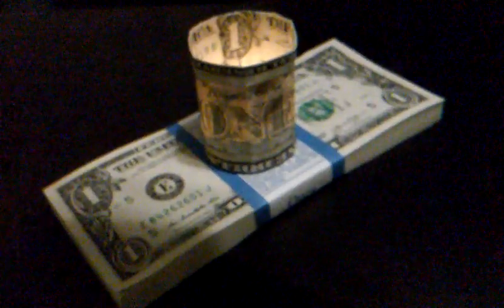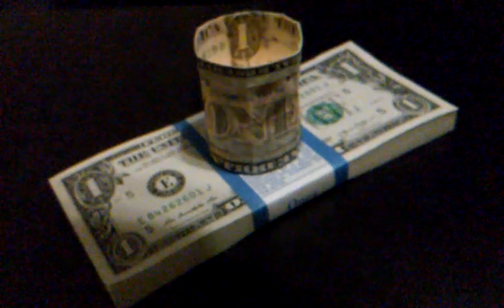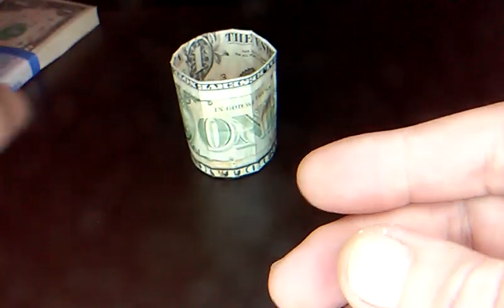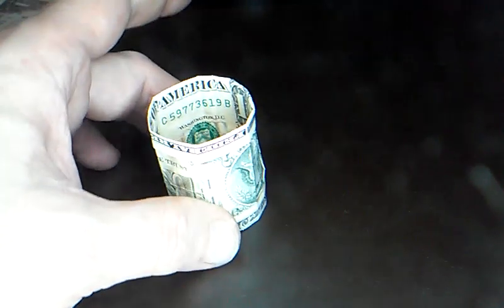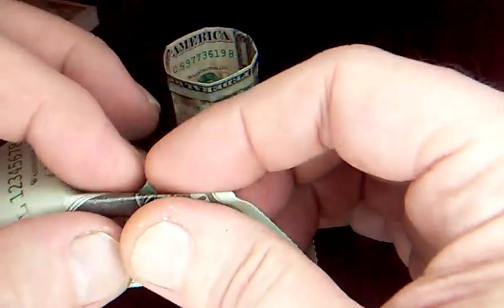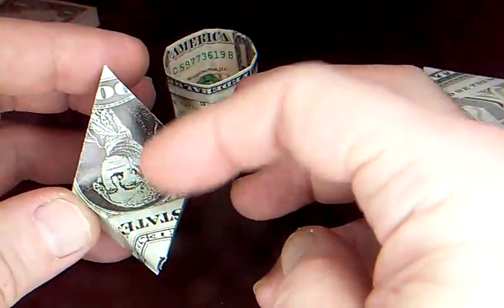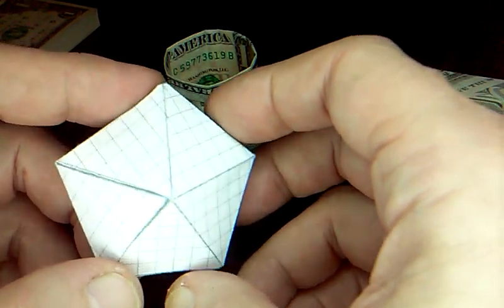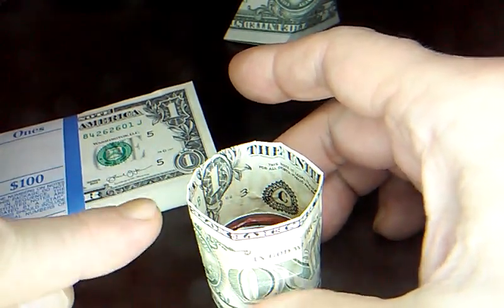Something You May Not Know About Dollar Money Origami & See My Mug 1st Time on Video Design ©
Face Live on Video Reveal! Get to You Bank now Get the New $1 Bills While They Last!
or Click the DrPhu to Learn Money Origami Gift Original Designs.